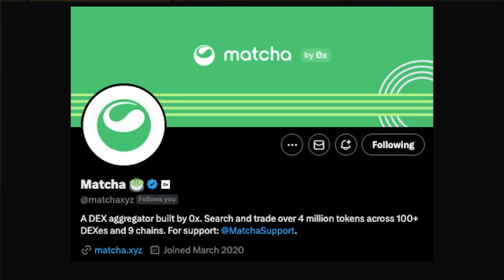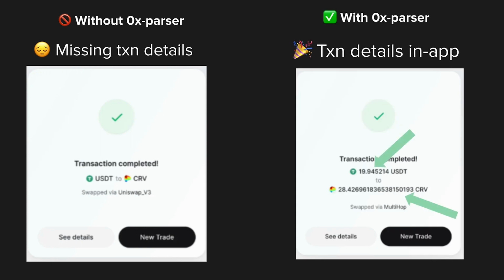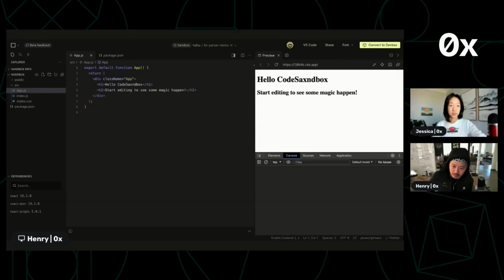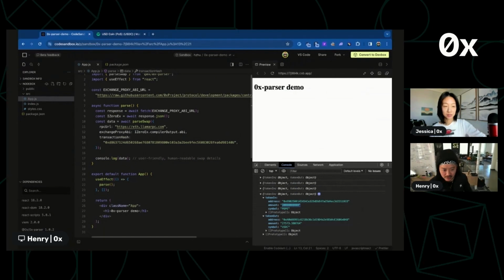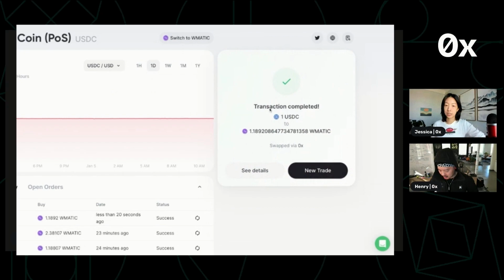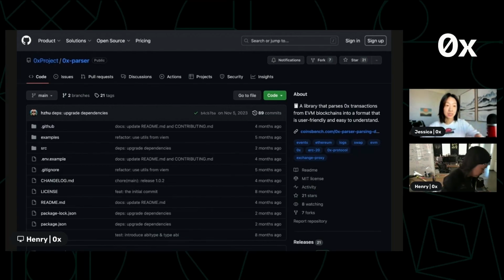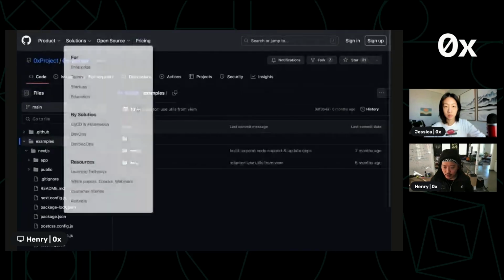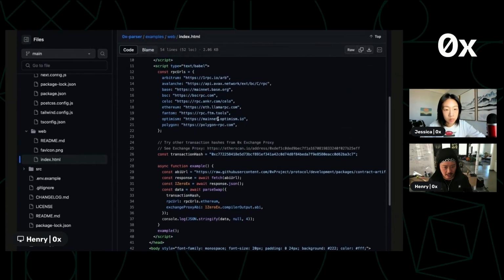How to display DEX transaction details in-app | 0x-parser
In this episode of 0x DevTalks, Developer Advocate Jessica Lin, dives into the 0x-parser, an npm package designed to parse transaction details that have gone through the 0x Protocol.

The 0x-parser empowers apps to parse transactions and present the final details, including the exact amounts that were settled on the blockchain, offering users clear visibility into the details of their trades.

Tune in as for a chat with Henry, engineer on the Matcha.xyz team about how Matcha has implemented the 0x-parser and how you can easily leverage it in your own application as well!

⚒️ Ready to build with 0x?

📚 0x-parser Resources

⏱ Timestamps

0:00 Intro
1:06 Henry's intro
1:28 What is 0x-parser? Why is it useful?
2:38 How does the 0x-parser work?
5:43 Motivation behind building 0x-parser
6:45 Code demo
8:09 Matcha demo
8:46 Resources to integrate 0x-parser in your project